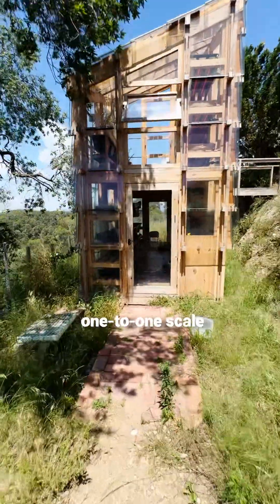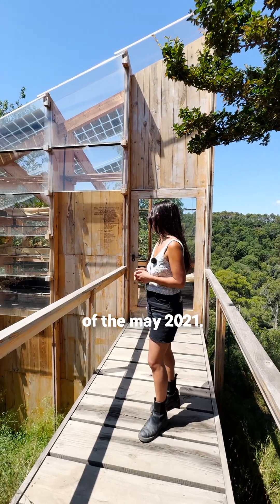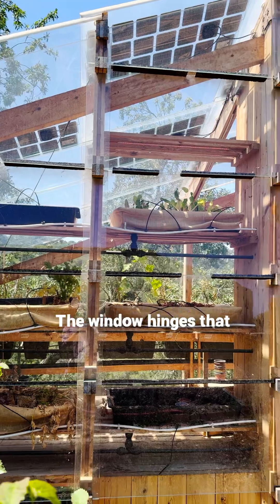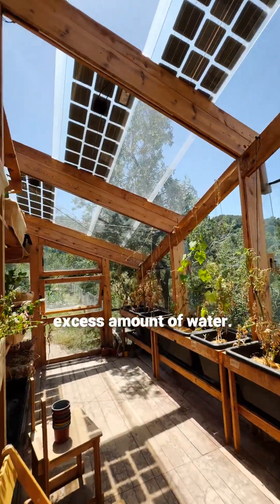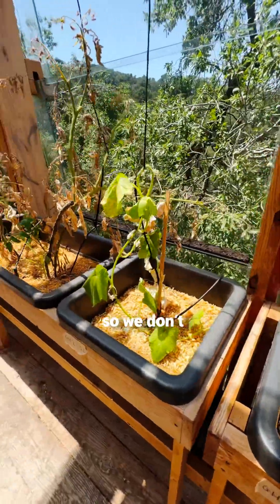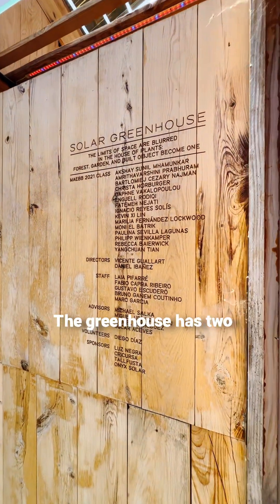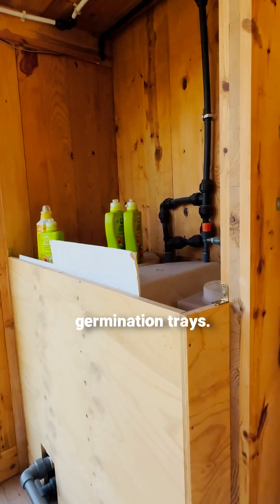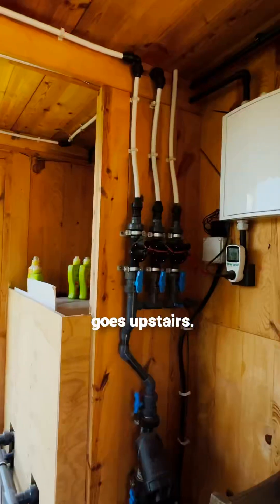Inside a Student-Built Solar Greenhouse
A 2-story hydroponic greenhouse, built entirely by students using wood from a sustainable forest and 3D-printed hinges. This is regenerative design in action.